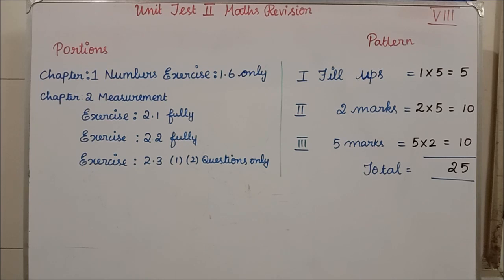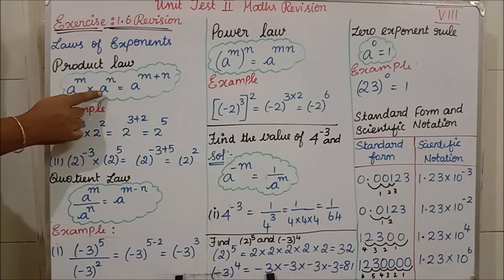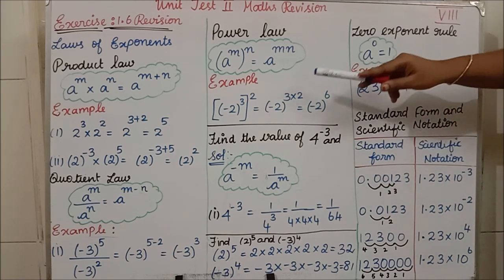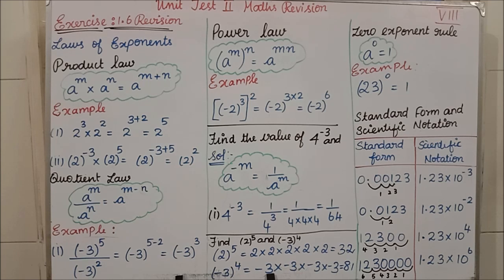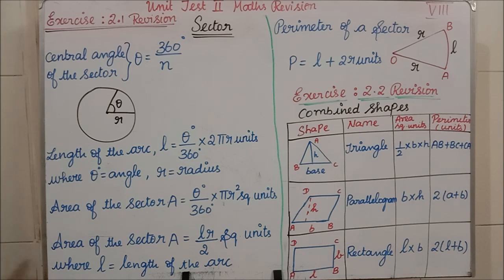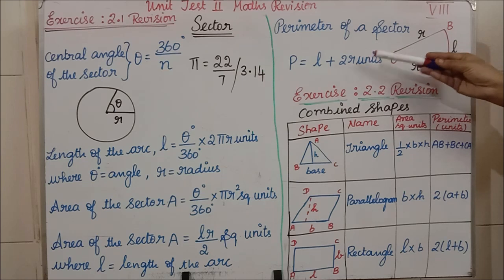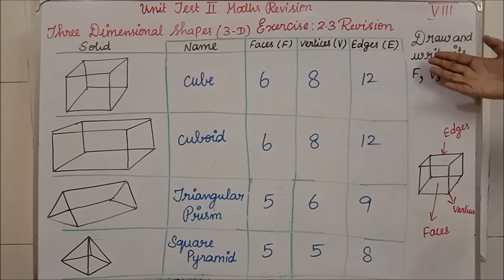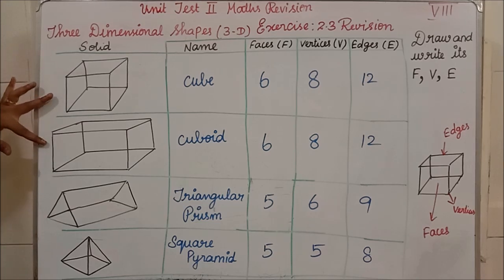GRADE VIII MATHS UNIT TEST II REVISION